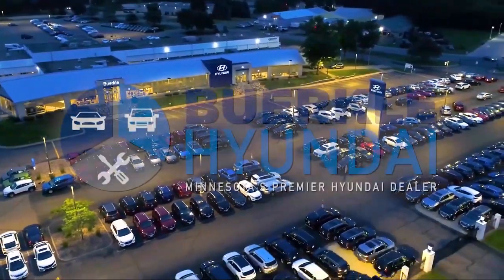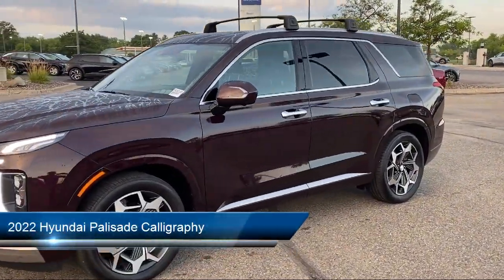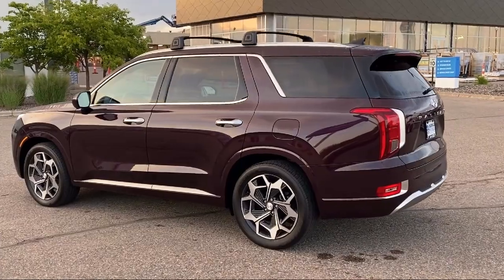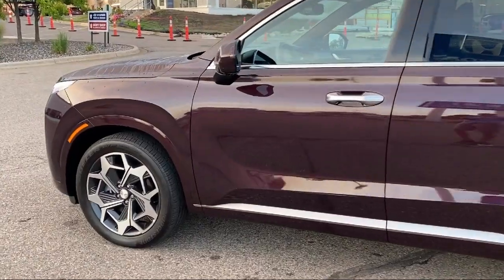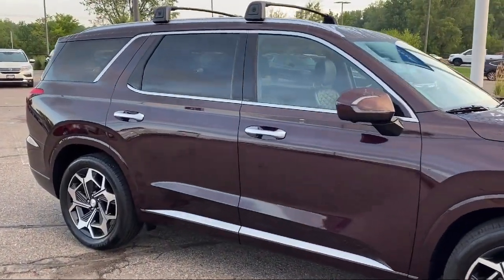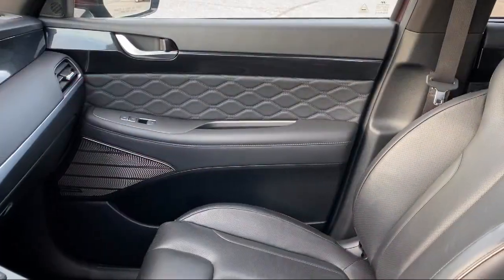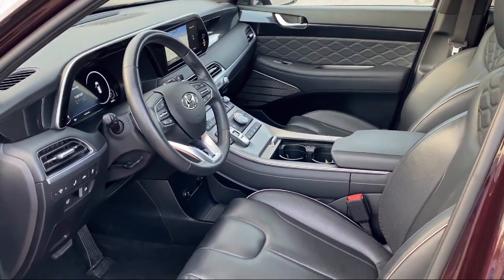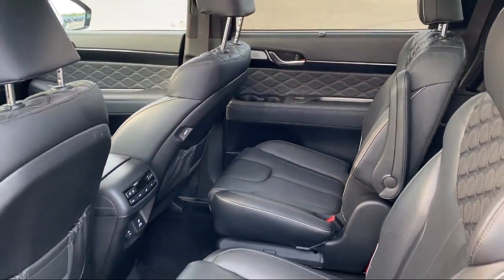2022 Hyundai Palisade Calligraphy Sport Utility St. Paul Minneapolis Bloomington Woodbury Brookl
2022 Hyundai Palisade Calligraphy Sport Utility Stock Number: P430165 Vin:KM8R7DHEXNU391972.

Buerkle Hyundai
3350 Hwy 61 N.